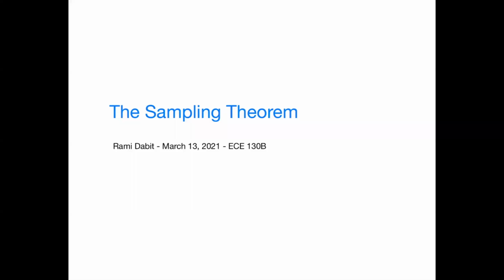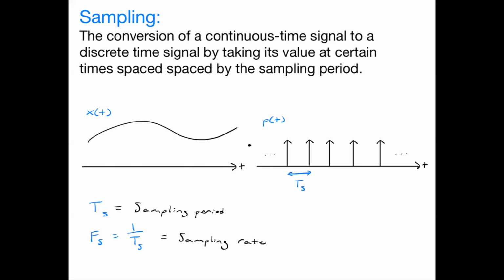The Sampling Theorem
This video briefly covers the sampling theorem as well as its implications for reconstruction. It was created by Rami Dabit on March 13, 2021 for ECE 130B at UCSB.